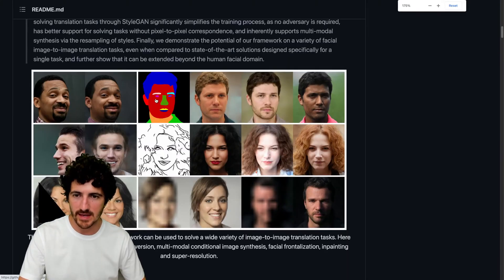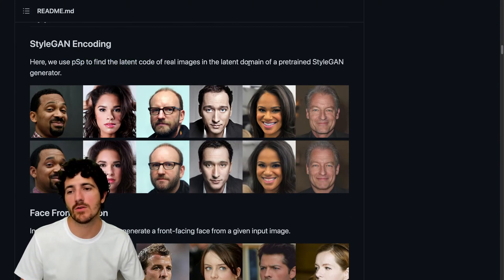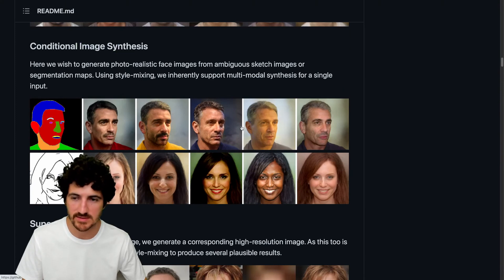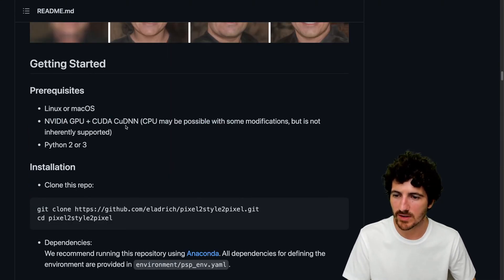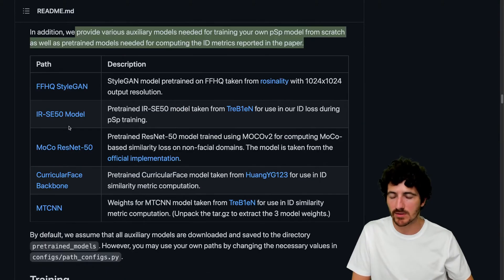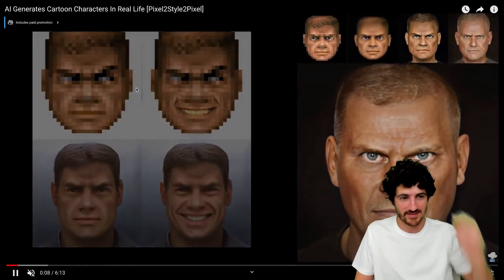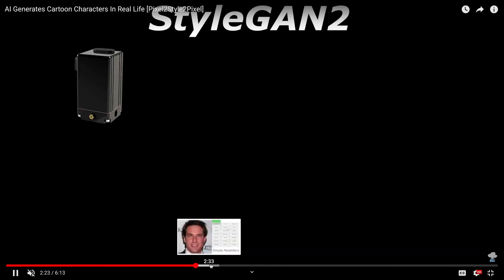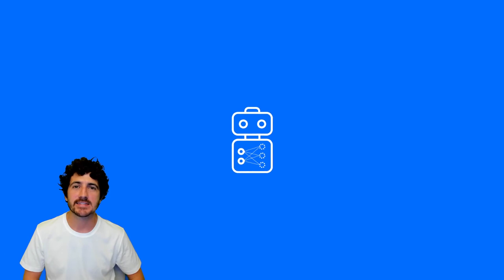pixel2Style2pixel: Pix2Pix with StyleGAN in Between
A first look at the pSp framework. "Encoding in Style: a StyleGAN Encoder for Image-to-Image Translation" (CVPR 2021)
Machine Intelligence Playlist Live Playlist Web Development Playlist Getting Simple Podcast Ask Questions Discord Sketches Blog Twitter Instagram